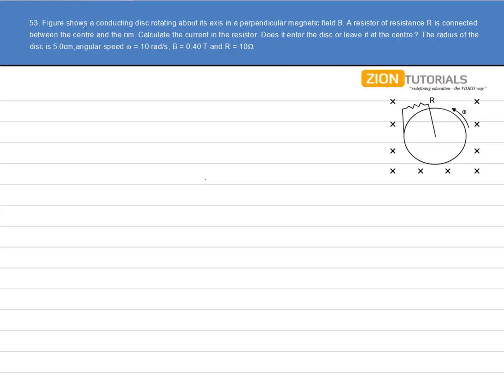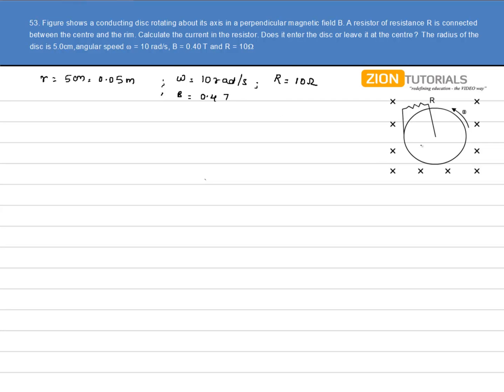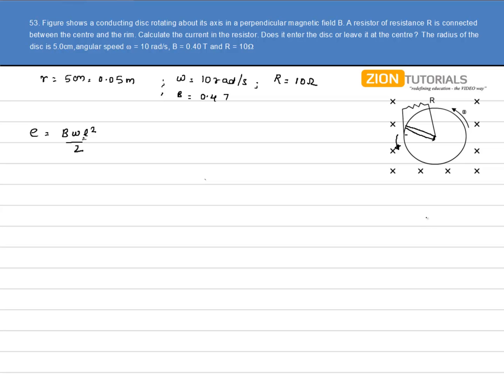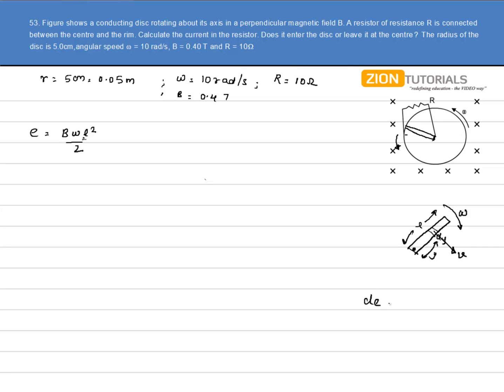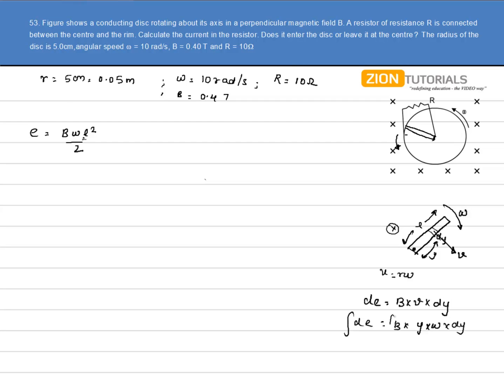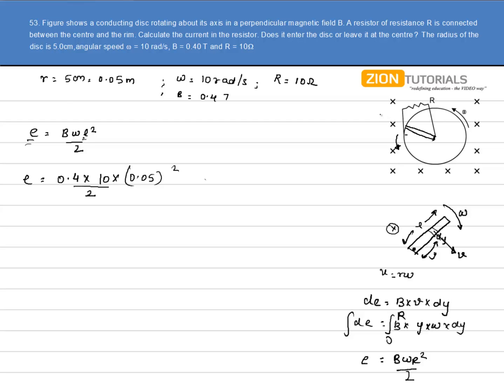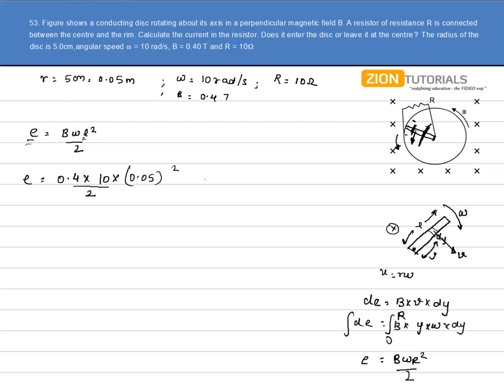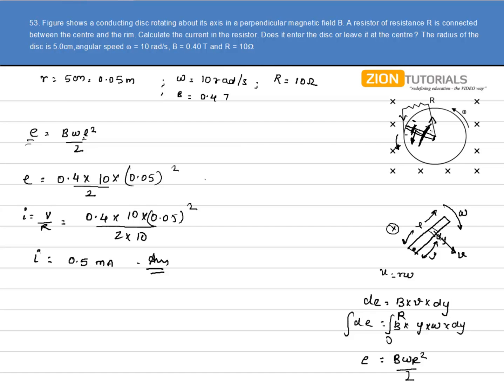EMI Q 53 - H.C. Verma Physics Video Solutions